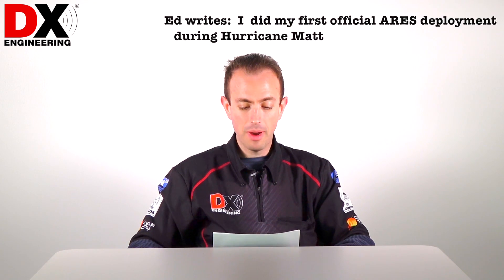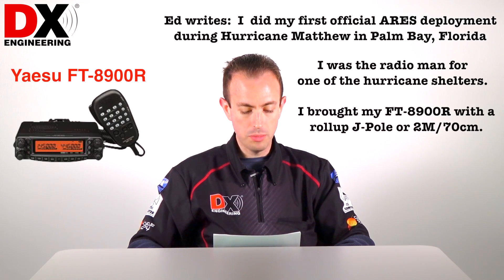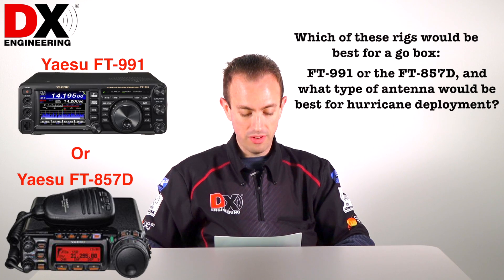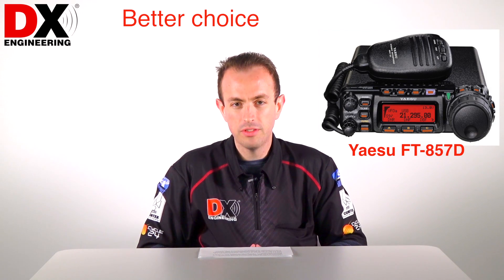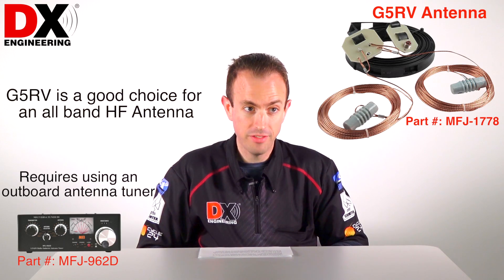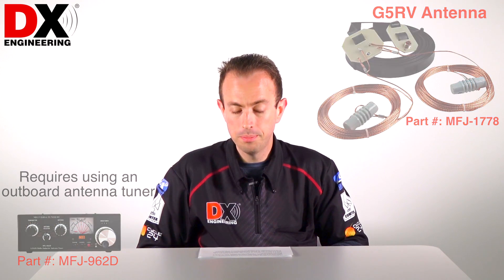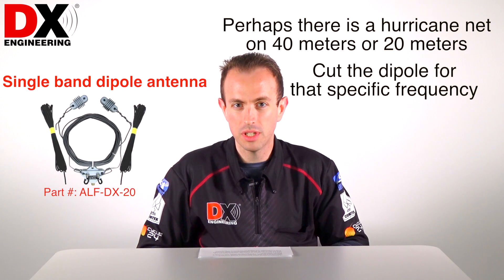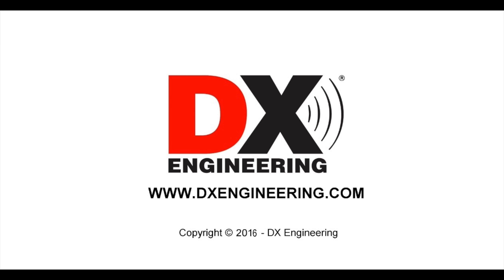Tech Tips - Radio & Antenna for HF Go Box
Tech Tips - Mike, KC8NMW - DX Engineering Sales & Tech Support
"What HF rig and antennas are good for a go box?"